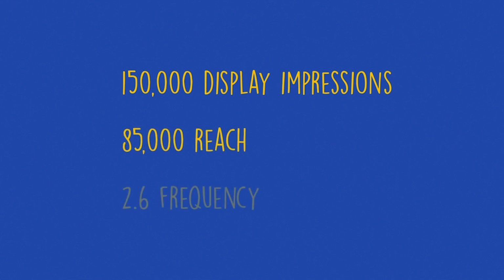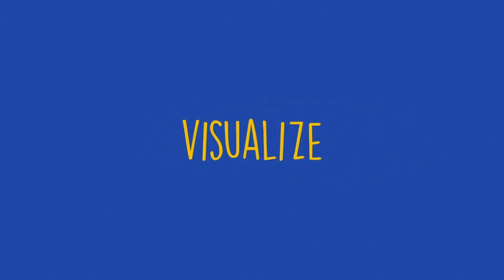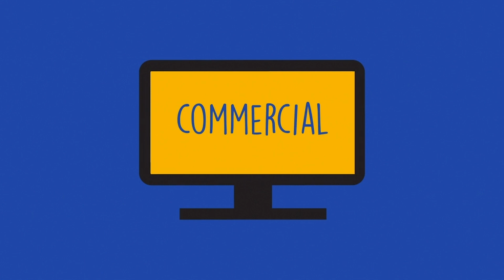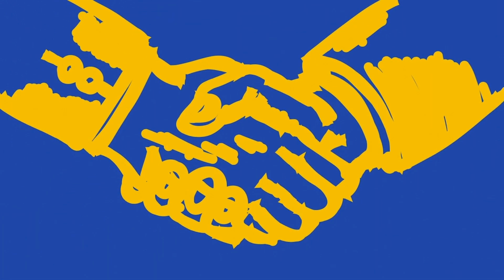SSP Sidebar - Campaign Reporting